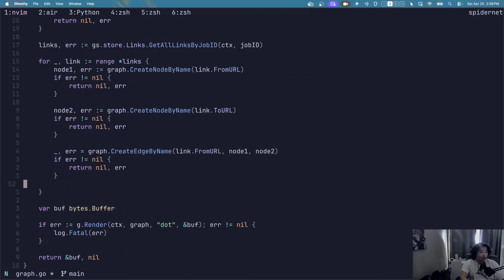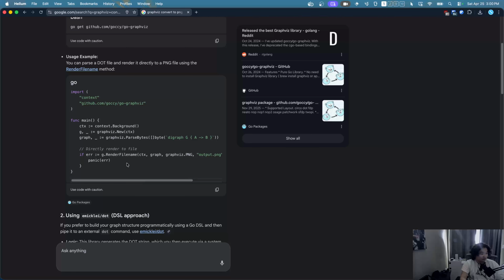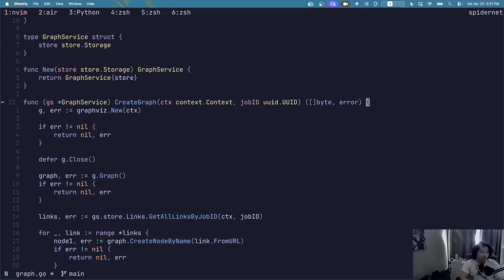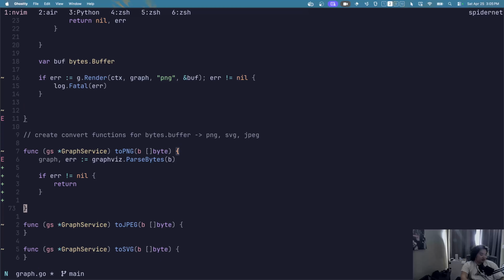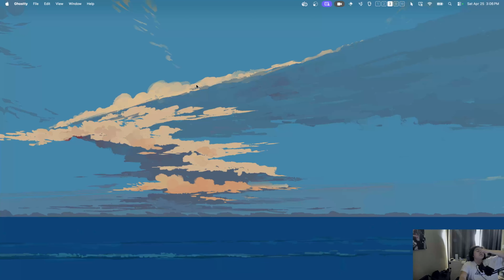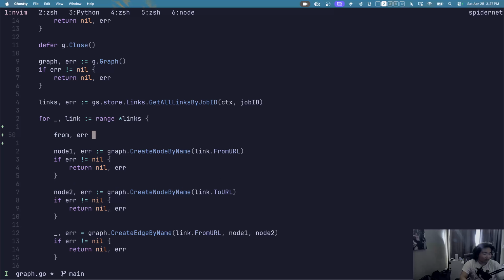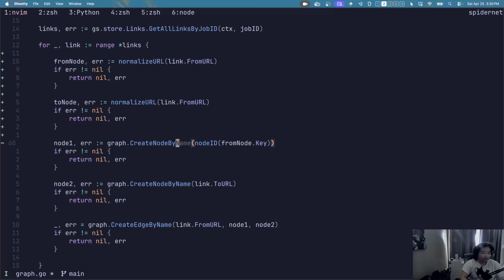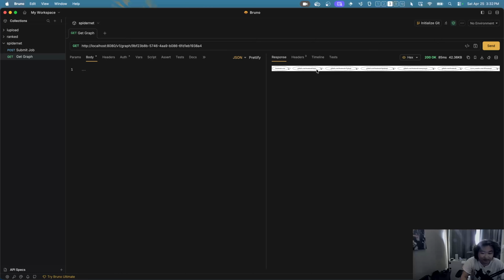programming everyday until I graduate college | day 468